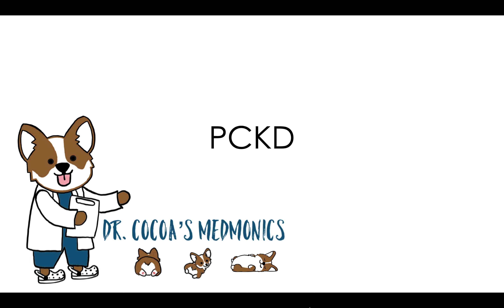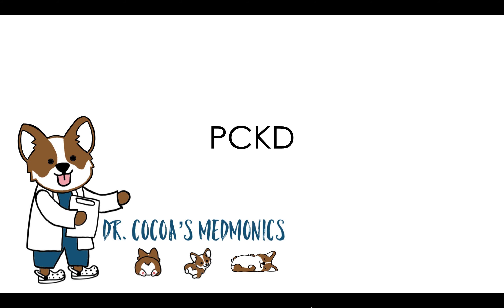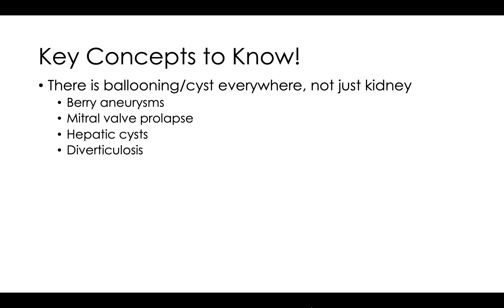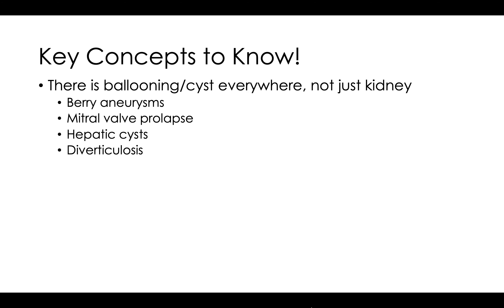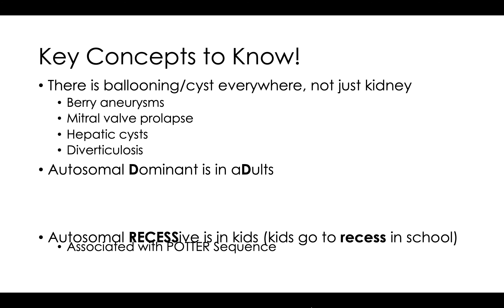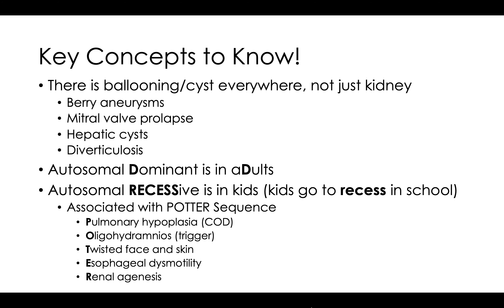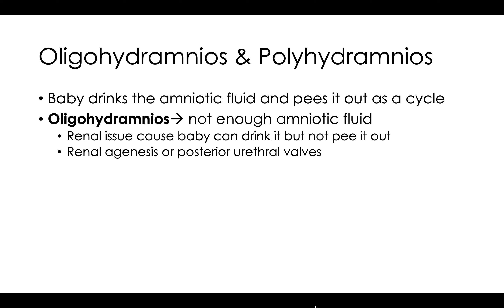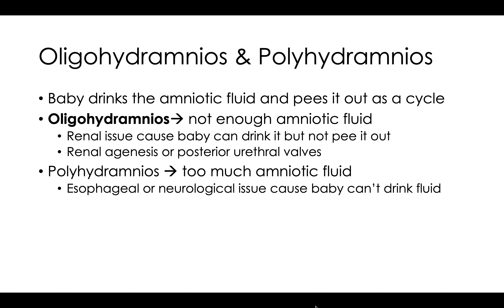Polycystic Kidney Disease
This video will go over ARPCKD and ADPCKD as well as Oligohydramnios and Polyhydramnios. All high yield renal concepts on USMLE and COMLEX!